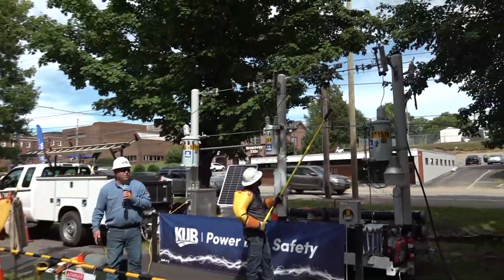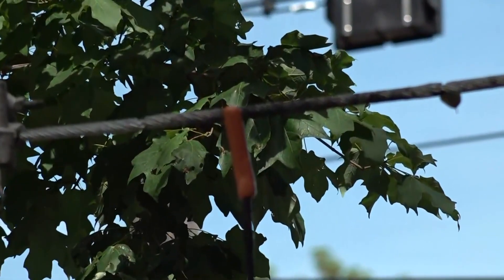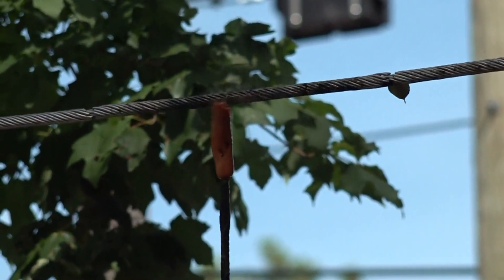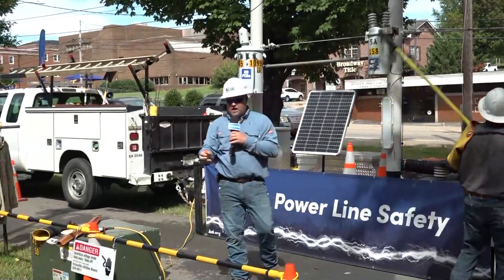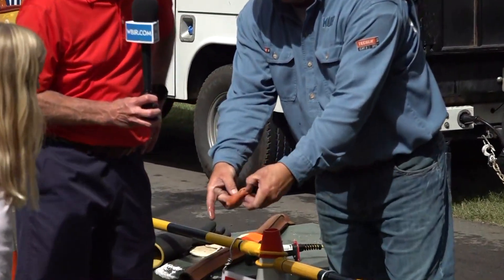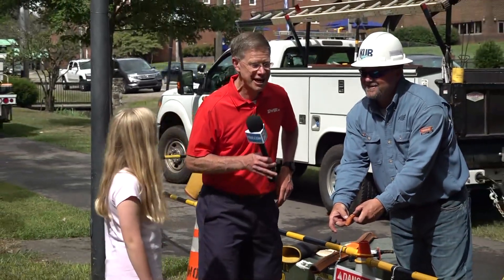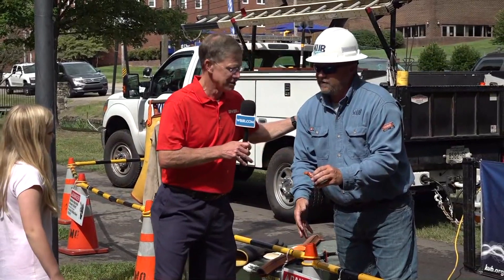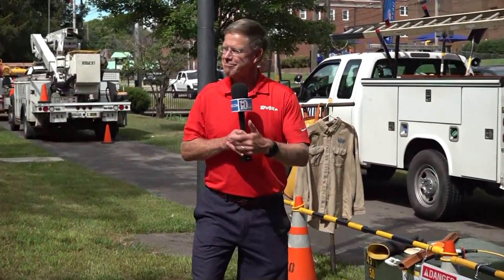Here's why you never want to touch a live power line!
The Knoxville Utilities Board shows what could happen if you were to ever touch a live power line.